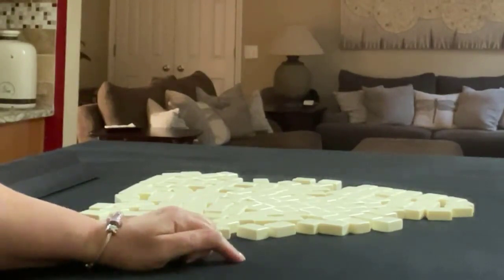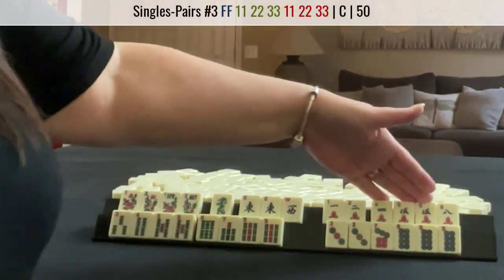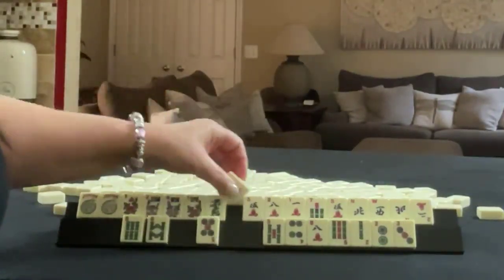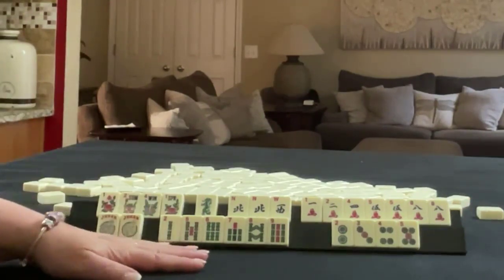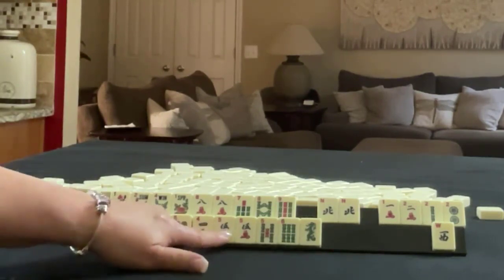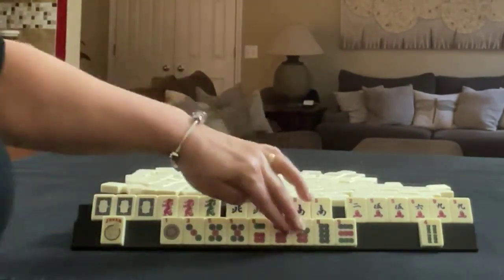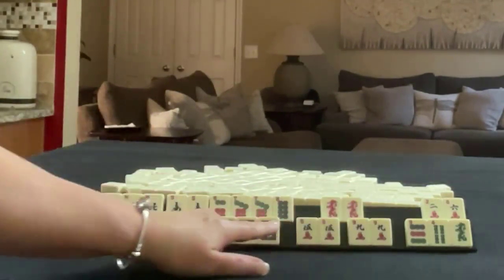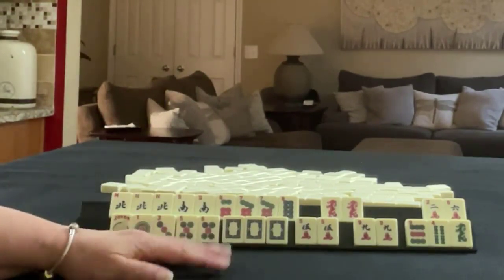NMJL 2 Player Random Pulls 20221028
Michele Frizzell
Instructor, Author, Speaker

6175 Hickory Flat Hwy Ste 110-335